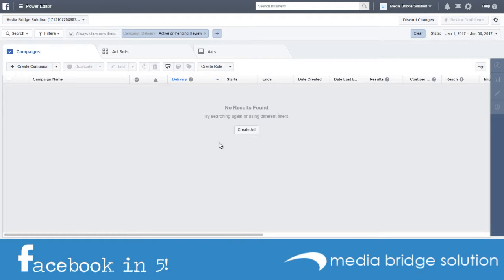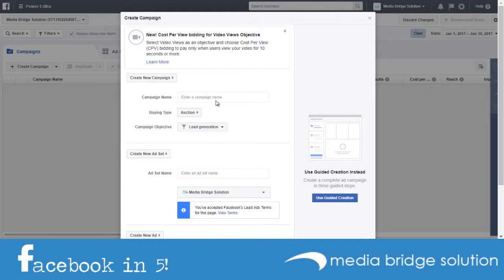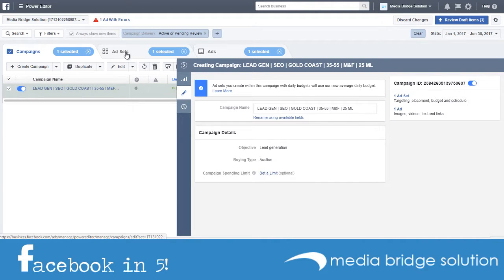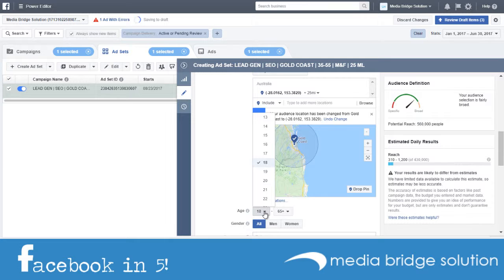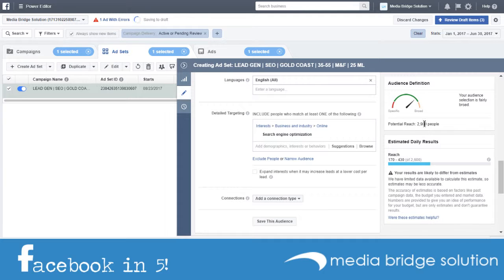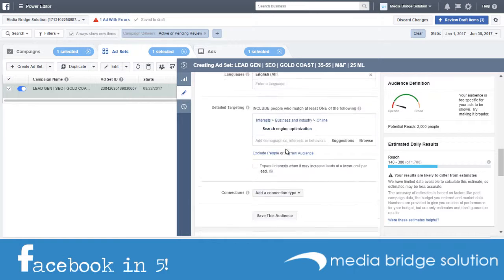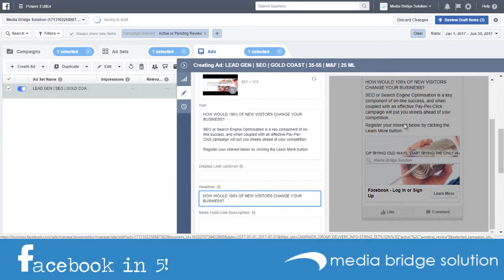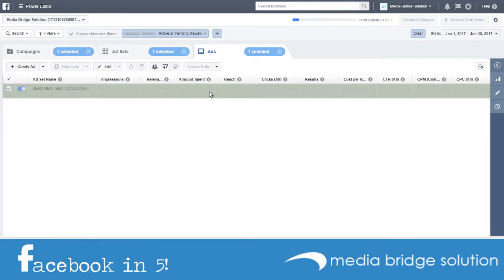FACEBOOK AD SETUP IN JUST 5 MINUTES | FI5 SERIES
Facebook in 5 (FI5) is a series that will help you get going with your Facebook presence as quick as possible, apologies in advance for videos that go a little over..